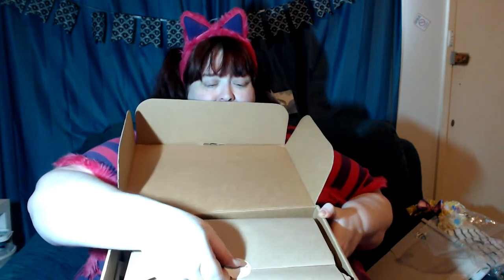Flaura and Fauna Unboxing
Amazon Wishlists (Really not expecting anything. I do love looking at peoples wishlists and granting wishes when I can so have a peek at what I like)